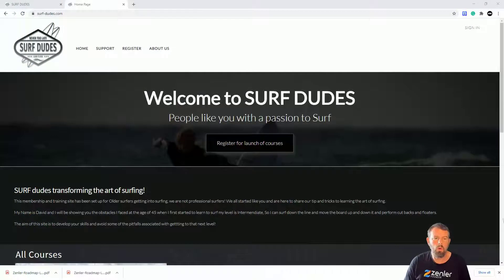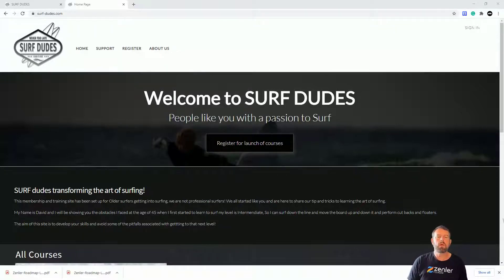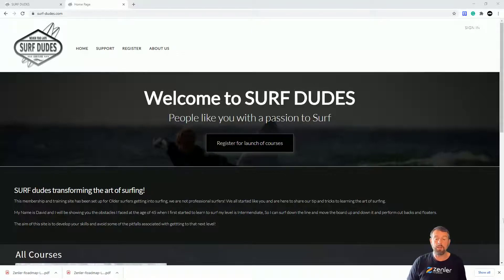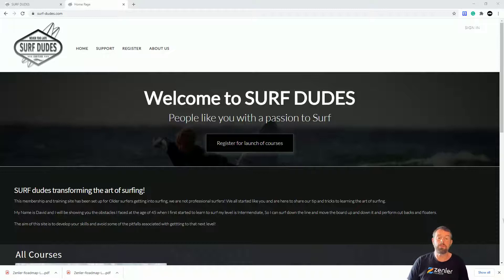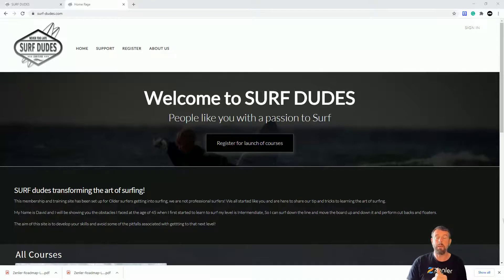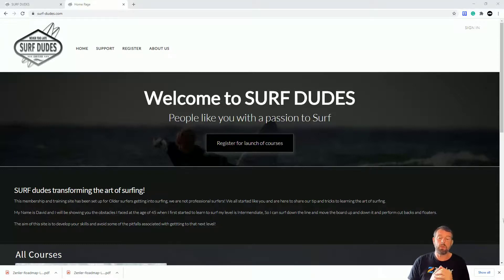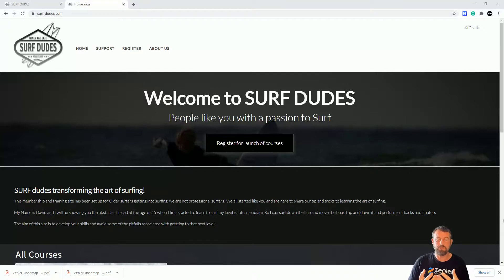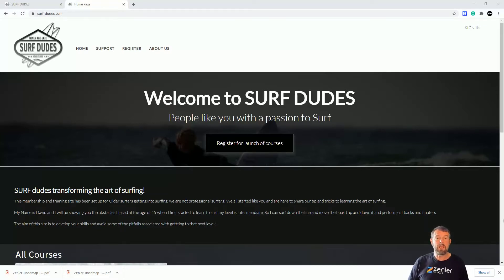askzenler - Membership Introduction 🚀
Zenler creating a membership site - Three different scenarios
This intro lecture discusses the lectures below, please click on any of these to view them.
🚀Timestamp to skip intro: 00:01:15

Please note we have designed these workshops to be worked through top to bottom.

To get the full benefit from these, askzenler - Zenler Membership workshops it is suggested that you watch them in the order below

🚀Free Handy Canva Membership Guide🚀
View our handy Membership Guide Sheet